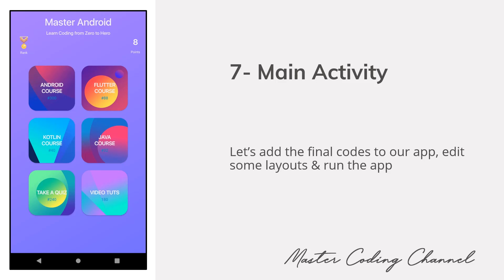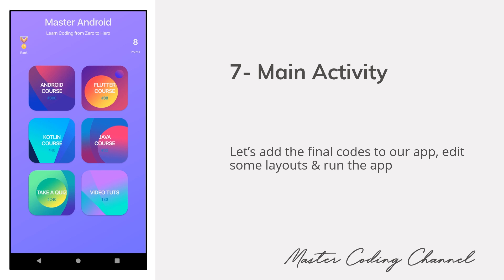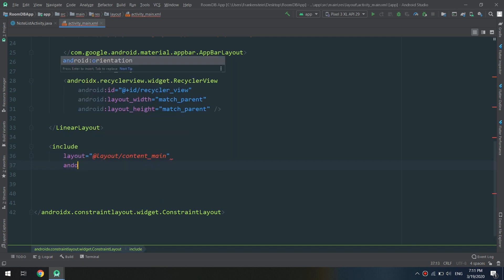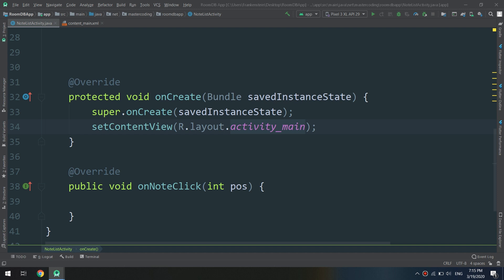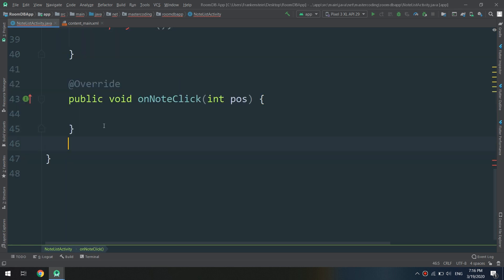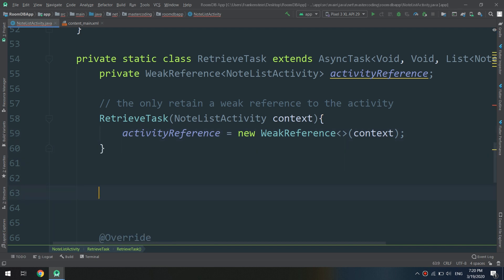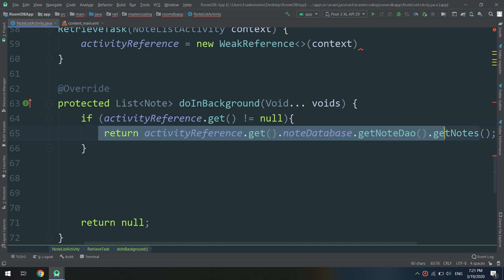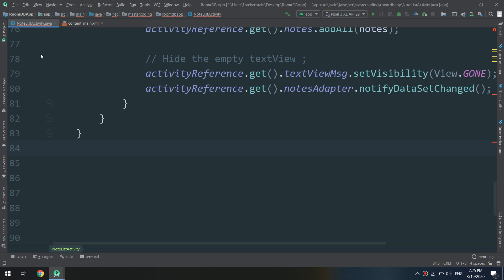Room Database App - Main Activity #62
Android architecture components are a collection of libraries that help you design robust, testable, and maintainable apps. Start with classes for managing your UI component lifecycle and handling data persistence.

Android Jetpack will help you to deal with the challenges you eventually face as an Android Developer — writing boilerplate code, managing activity lifecycles, surviving configuration changes or preventing memory leaks.

⭐️ TAGS ⭐️
android programming,
android development,
android studio tutorial for beginners,
android course,
android training,
android
android studio
android development
android tutorial
android (operating system)
product: android
android course
android apps
android course trailer
kotlin course
kotlin android
android studio
android tutorial
android
android studio tutorial
tutorial
tutorials
studio
android
android studio
android development
learn android
learn android studio
android tutorial

Room Database Course
Room Database App - EditNote Activity #61